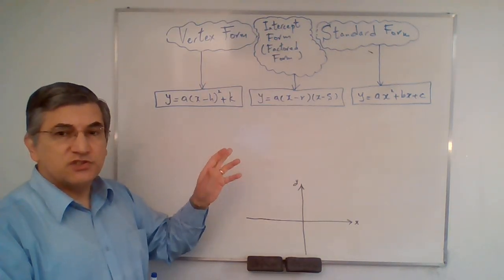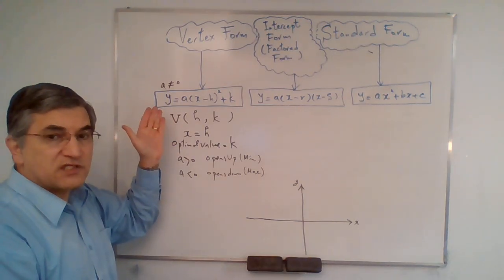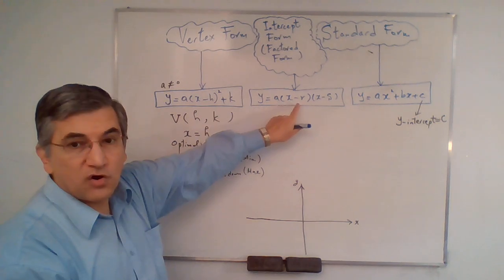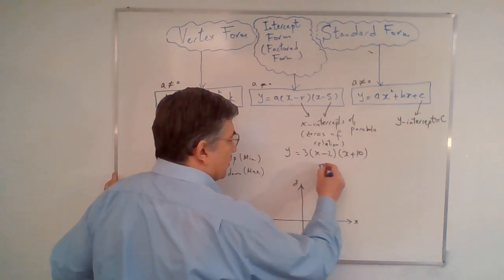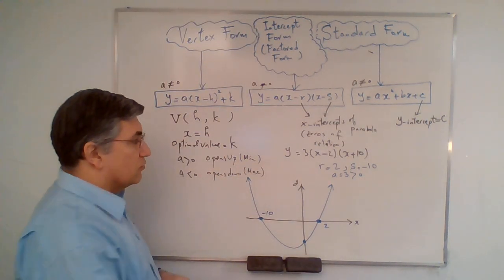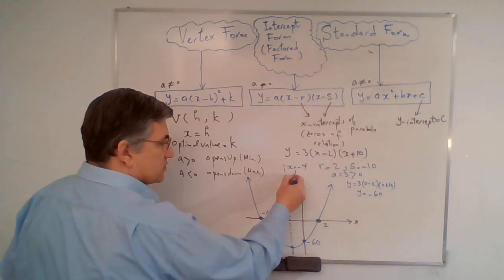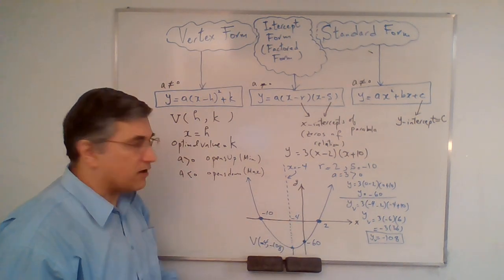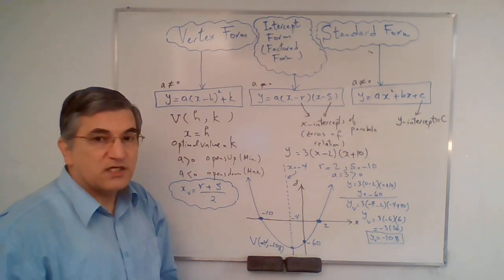Chapter 3 - Quadratics: Forms of Quadratic Relations Sec.3 | MPM2D1 - Principles of Mathematics 10